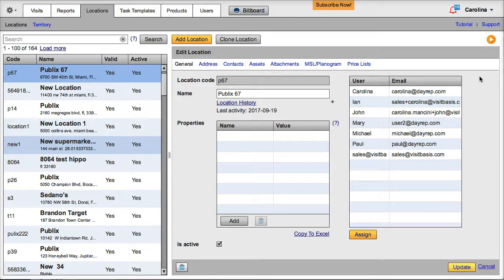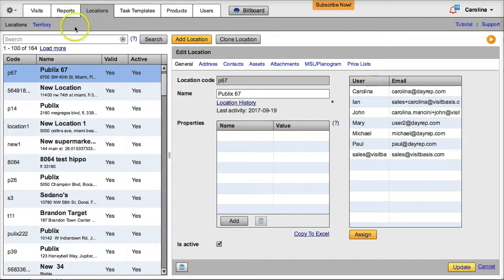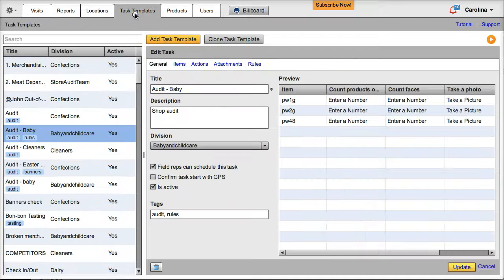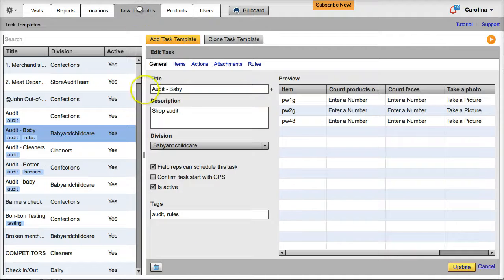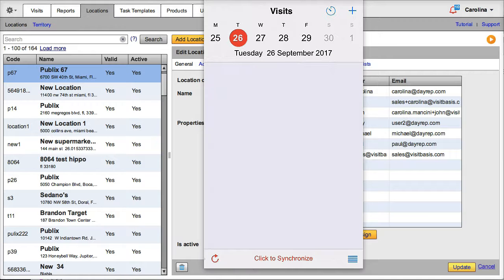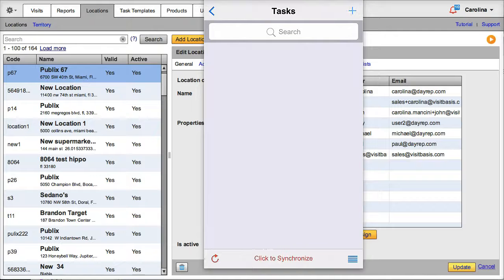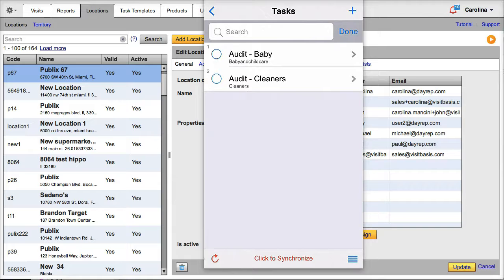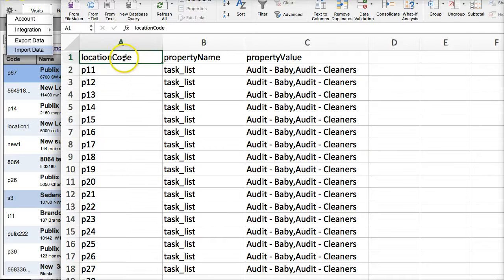Each location can have a list of tasks that are preselected by default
VisitBasis software for field reps, merchandisers, retail auditors and sales force automation